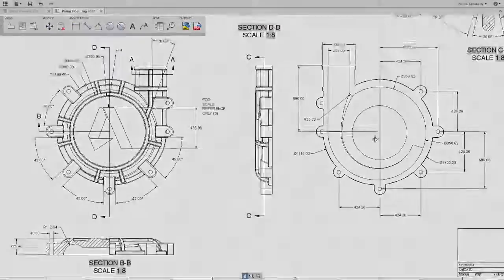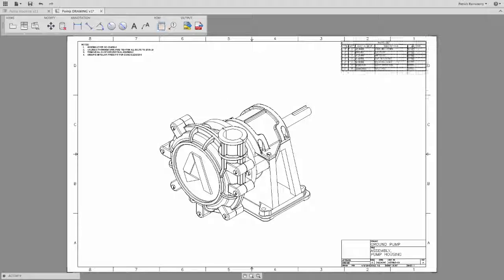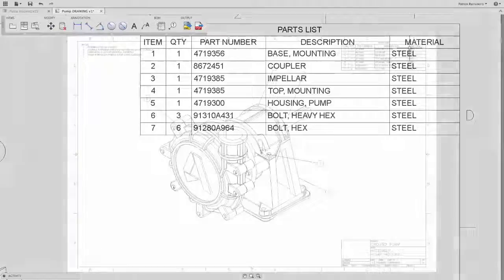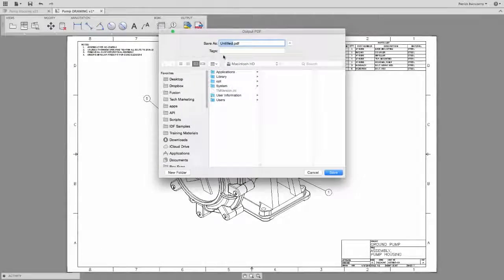Autodesk Fusion 360 Drawings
Работна документация
Създаване на изгледи, поставяне на размери, позиции и спецификация.